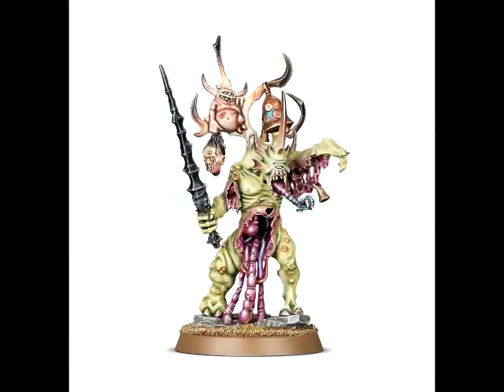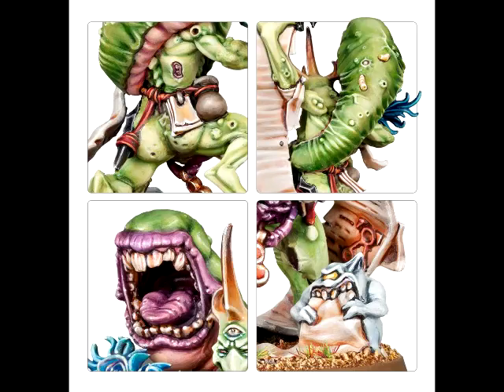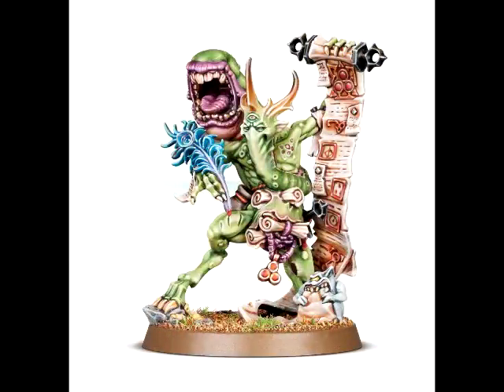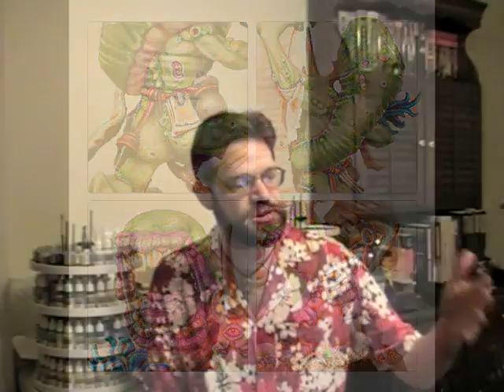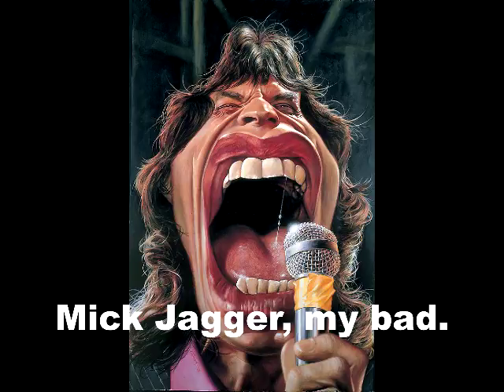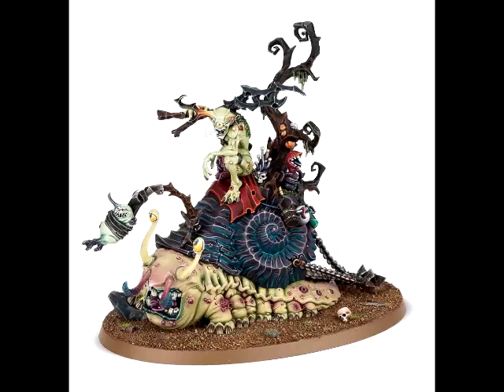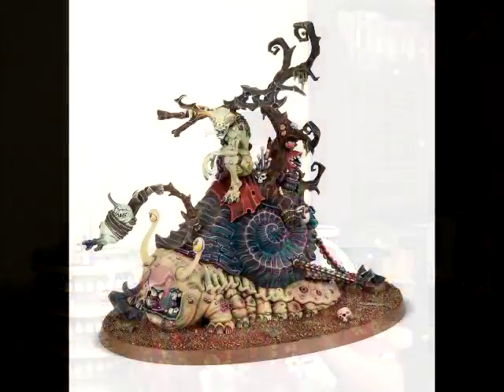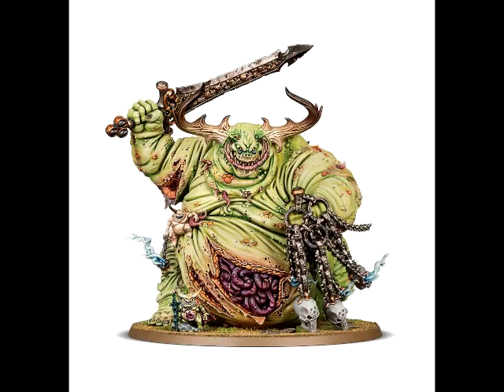First Impressions: I Suppose This is Appropriate Since I'm Sick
Nothing like being sick to make one appreciate the beauty of Nurgle.